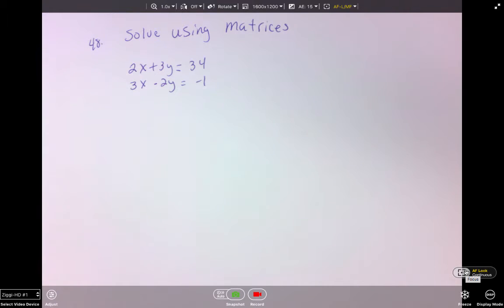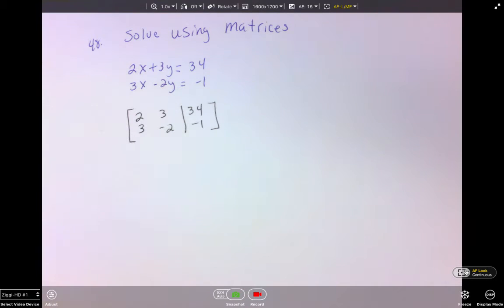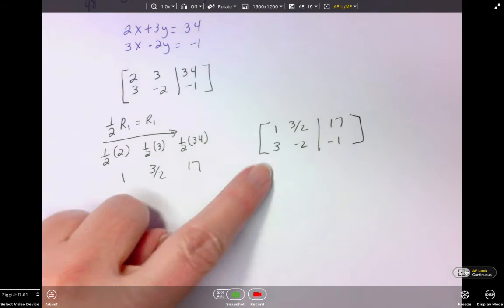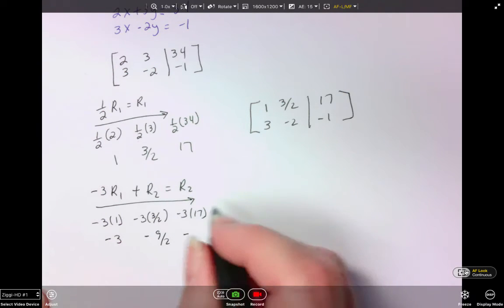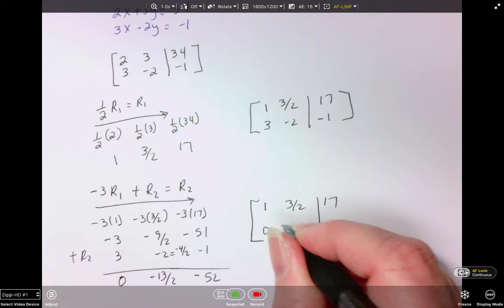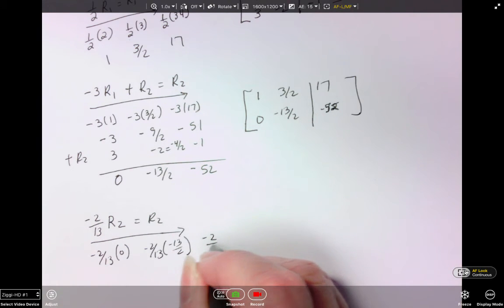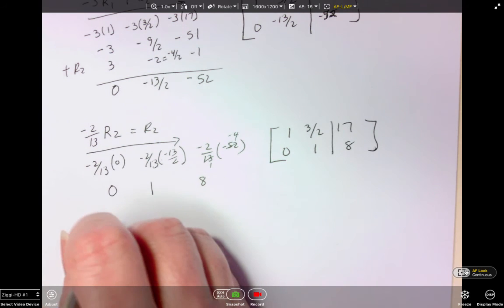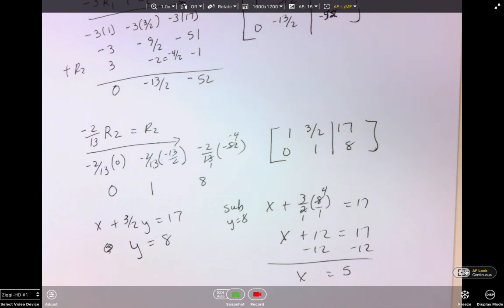Solve using matrices